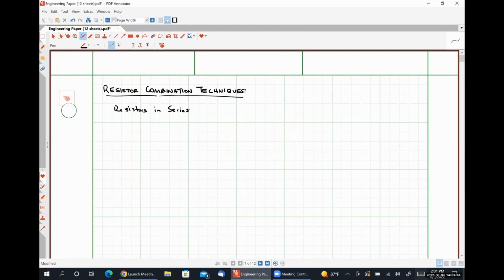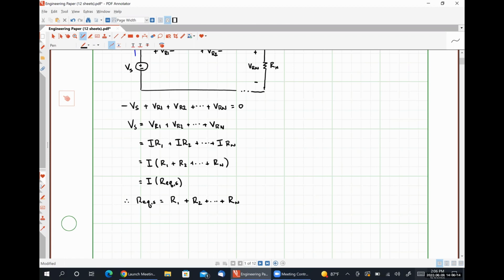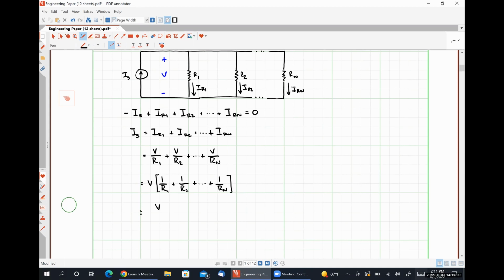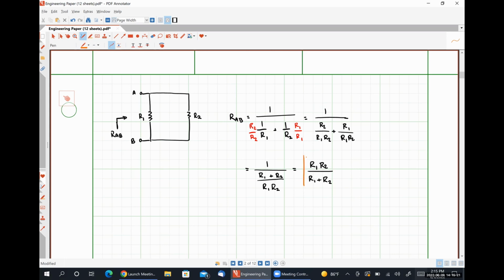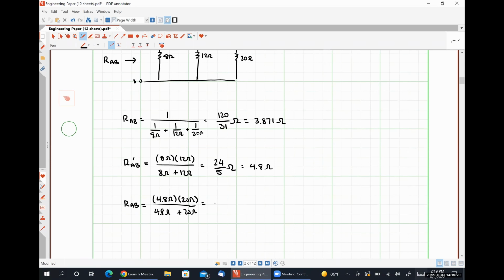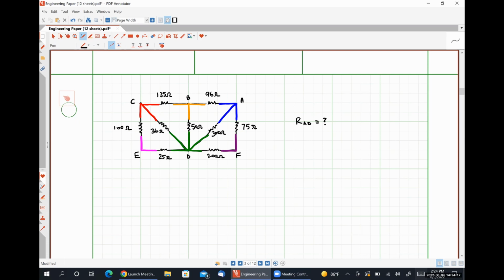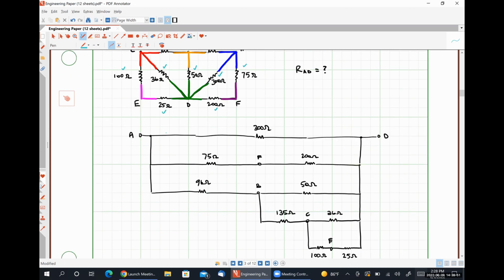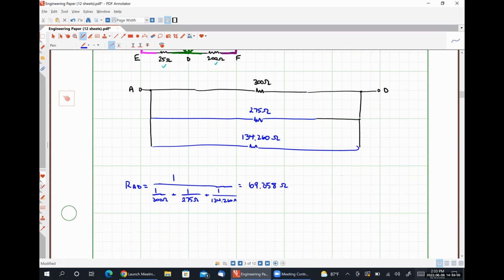ENGR 221 (Summer 2022) - Class Meeting #04 - 06/09/2022